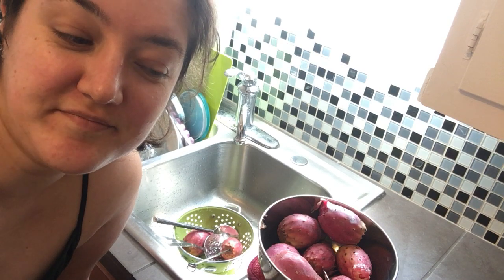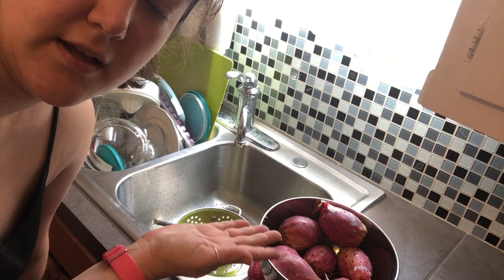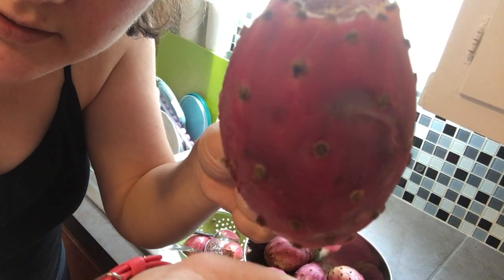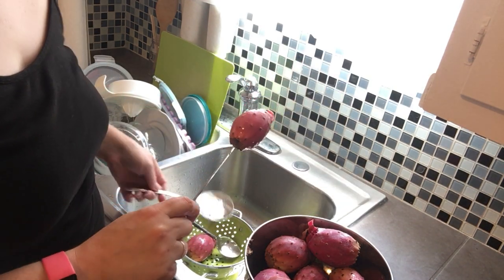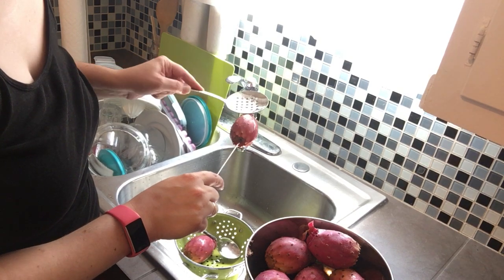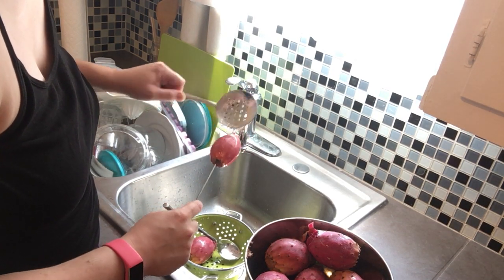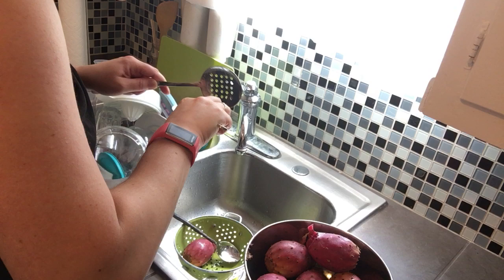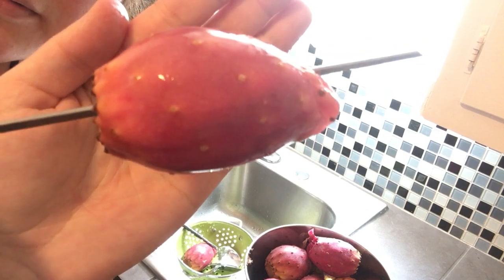How to Peel Despine Deprick Prickly Pear Cactus Fruit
Sorry about the audio quality! Something's wrong with my phone. :(

Easiest method I have discovered to remove the prickly tufts/spines from the pricklypear fruitcactus, using a skewer and a slotted spoon / slotted ladle.